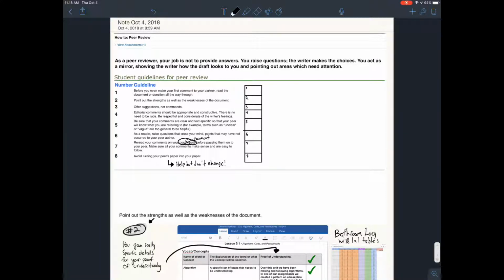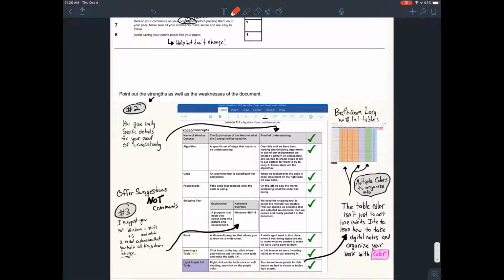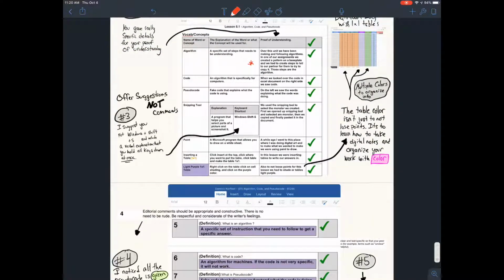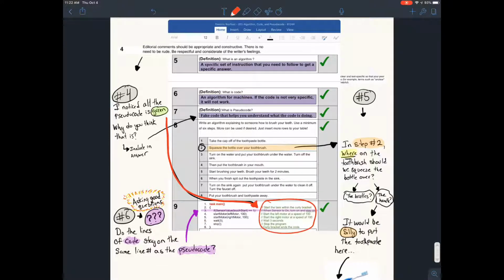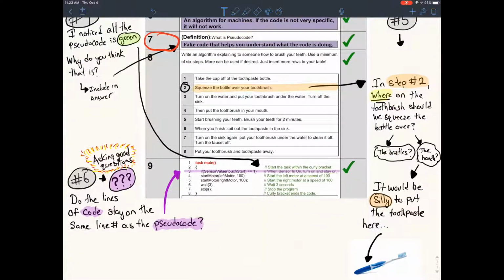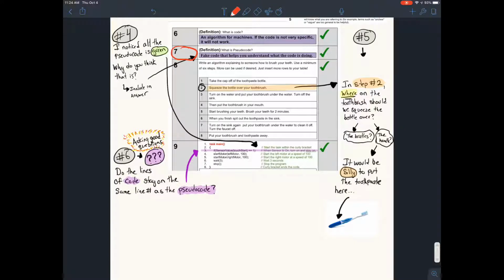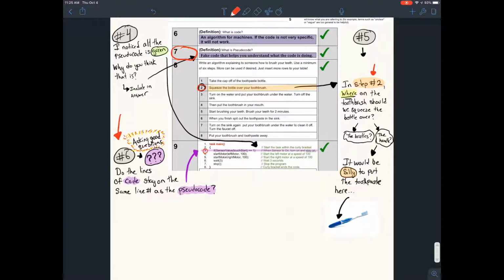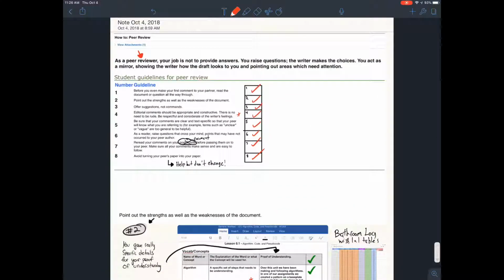The 8 Steps of How to Peer Review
This is a screencast tutorial on how to Peer Review your partners document on the iPad using a stylus. The App Used is Notability but any note-taking app can be used. In Comp App Life we will use OneNote to Peer Review.